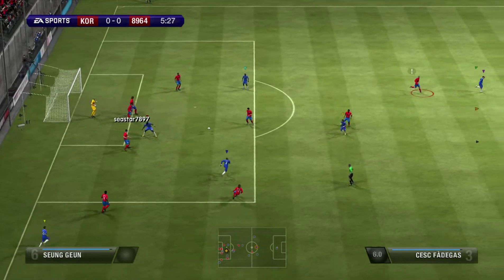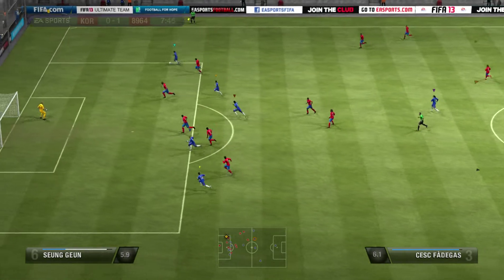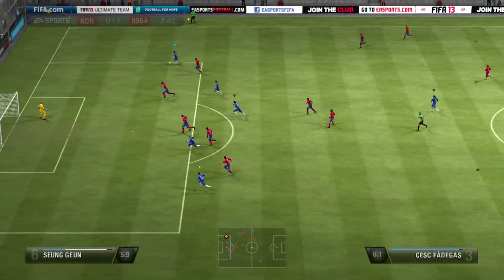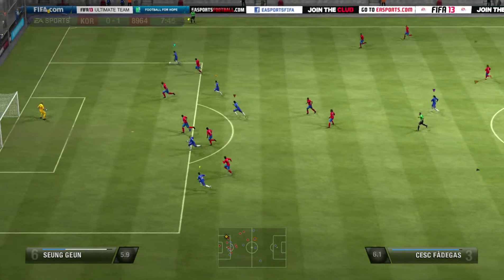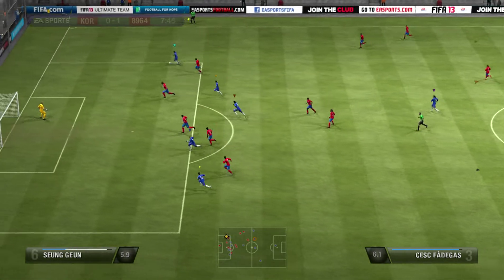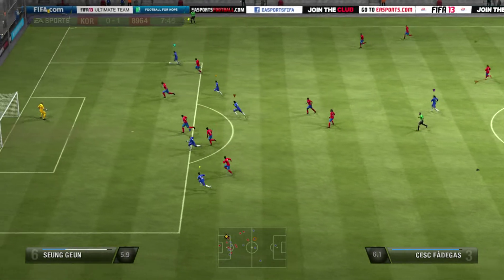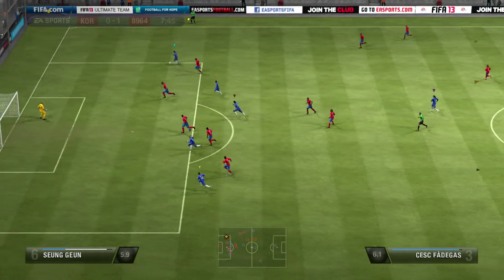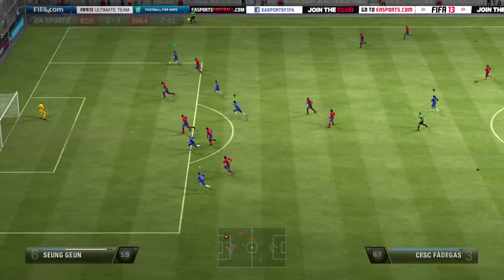2012-12-4 8964 FC VS AVENGERS